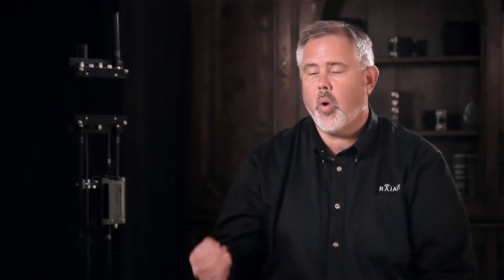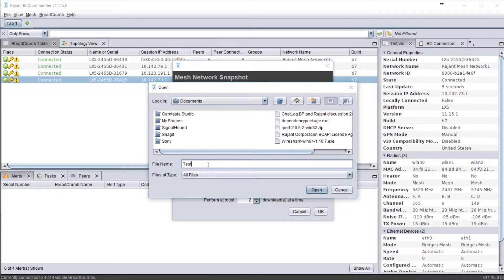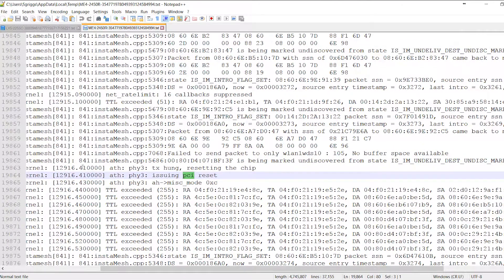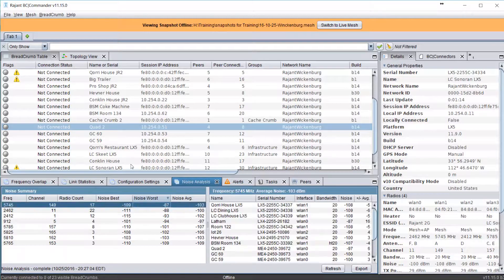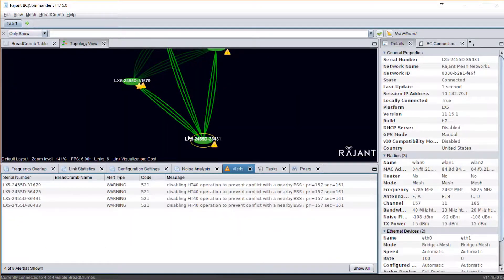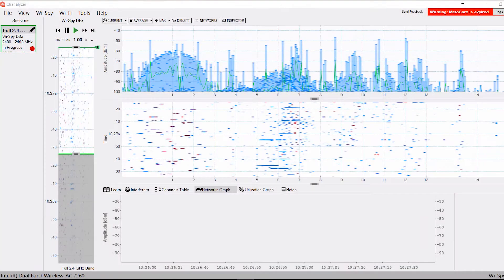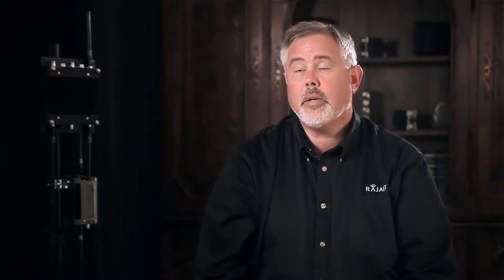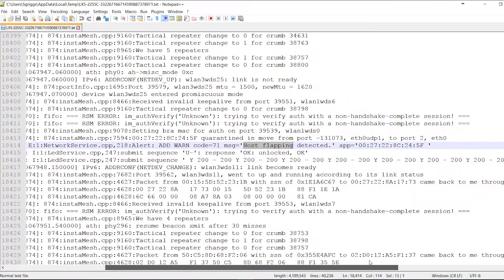Appropriate Data Gathering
Rajant's Notes from the Field Video Series: Appropriate Data Gathering